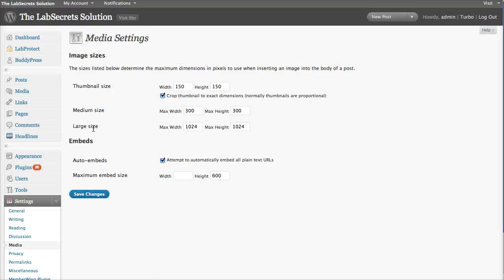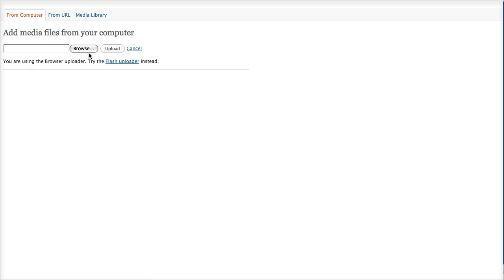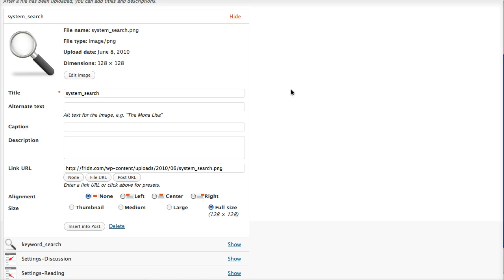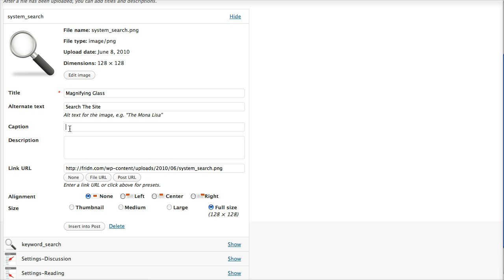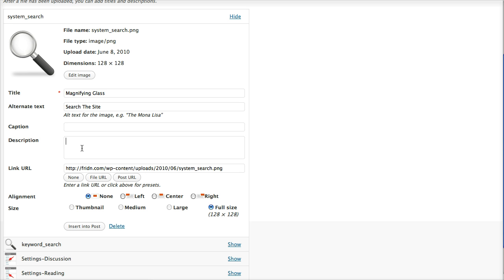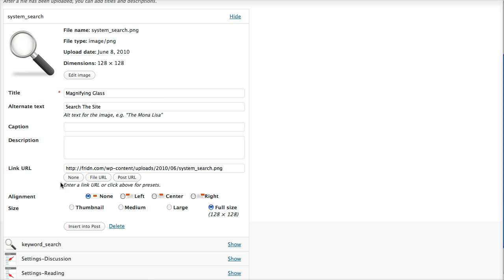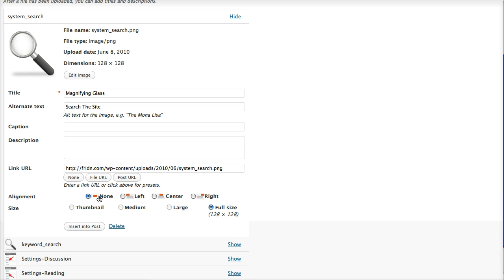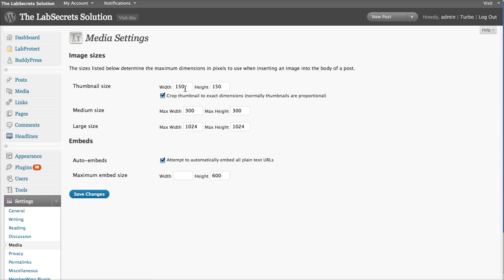Screencast by @LabSecrets from Screenr.com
Getting to know your Admin Dashboard with the LabSecrets Solution -- Settings -- Media